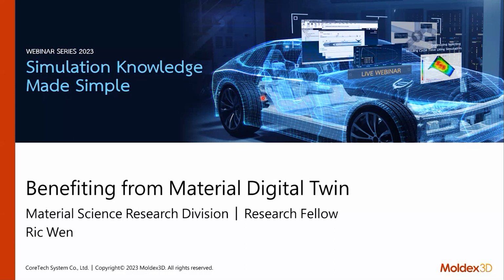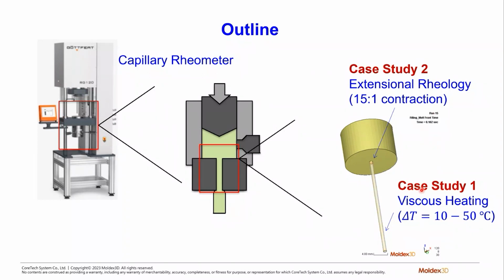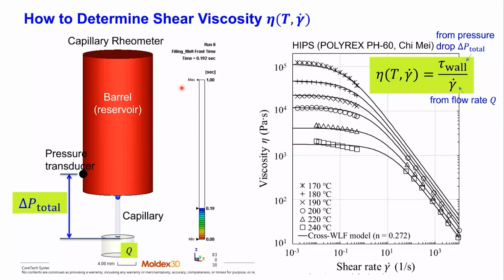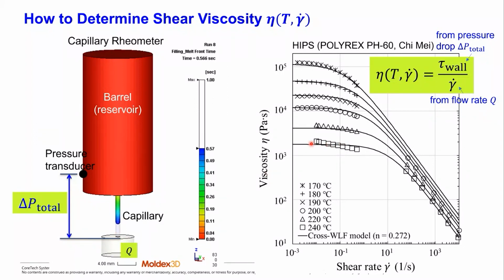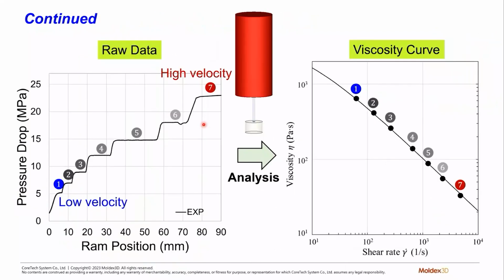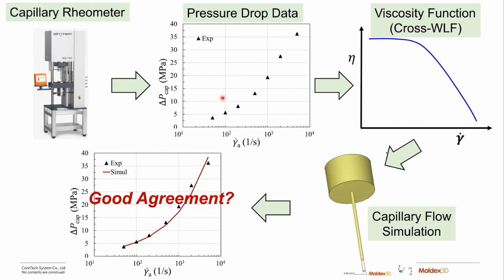Benefiting from Material Digital Twin｜Intro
Moldex3D Webinar2023｜Benefiting from Material Digital Twin｜Intro
Capillary rheometry is extensively used in both industry and academia to assess the shear/extensional viscosity of thermoplastic materials. However, modeling high-shear-rate capillary flows remains a difficult and challenging problem. In this webinar we demonstrate: (1) how to obtain high-quality material data that are free of viscous heating effects, and (2) how to calculate entry pressure losses using the extended generalized Newtonian fluid (GNF-X) model.

Moldex3D Published Innovations:
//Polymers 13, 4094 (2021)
//Rheologica Acta 62, 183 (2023)

What You Will Learn:

-Digital Capillary Rheometer
-Viscous Heating Correction
-Contraction Flow by GNF-X Model
-Experiment vs. Simulation

Search🔎
Material Digital Twin